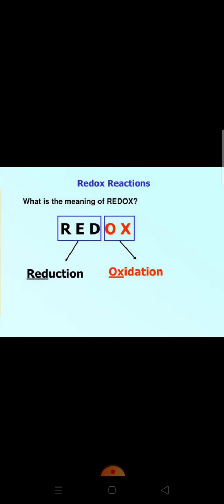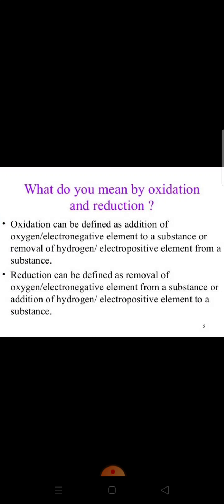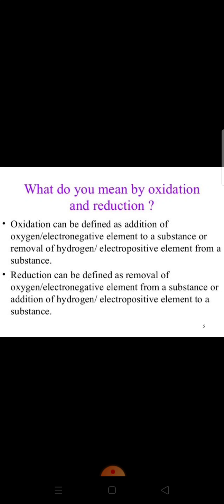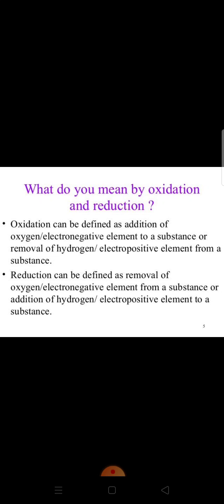Class10 || Chemistry ||chapter 1 Redox